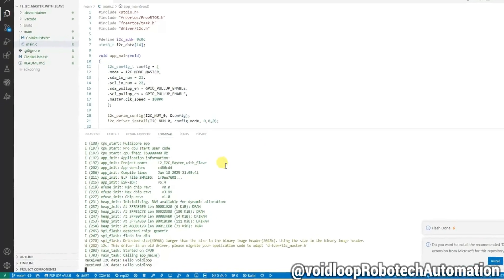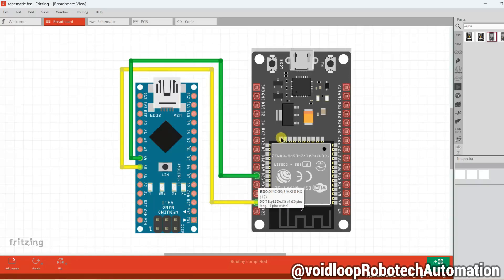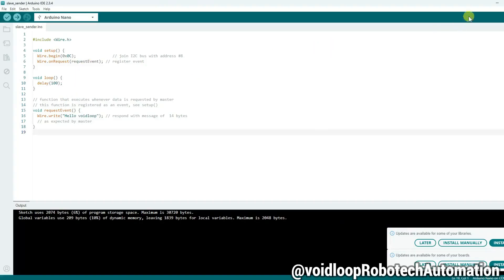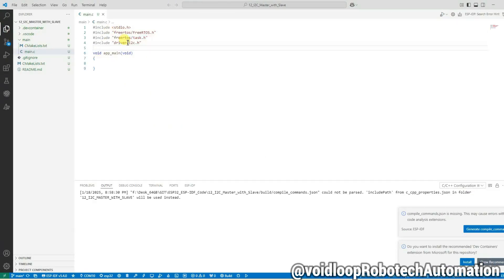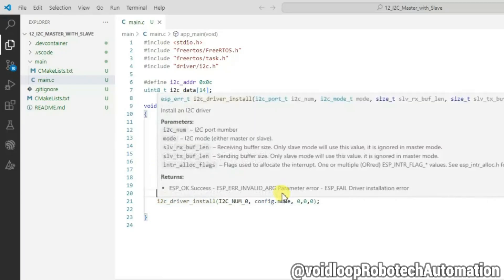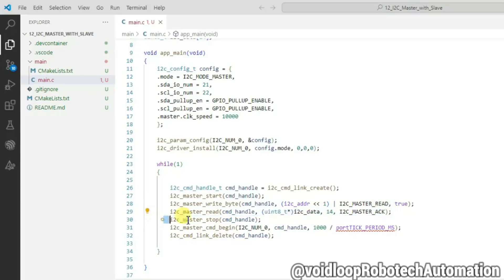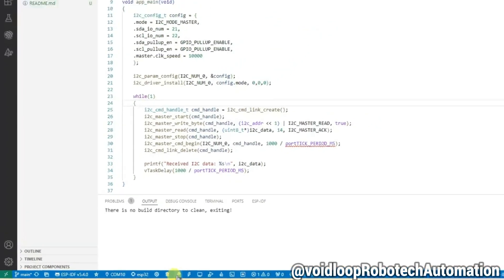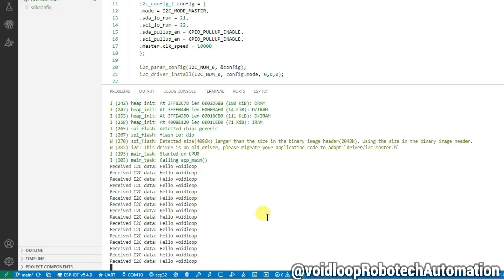12 ESP32 I2C Master Interface with Slave Devices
About Video:
Here I explained how to program wsp32 as an I2C Master and interface with I2C Slave devices